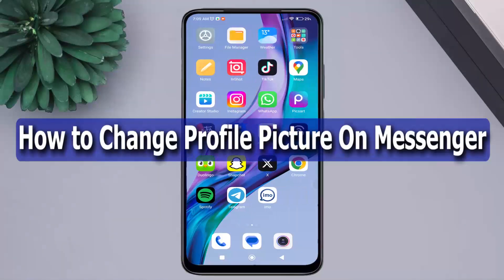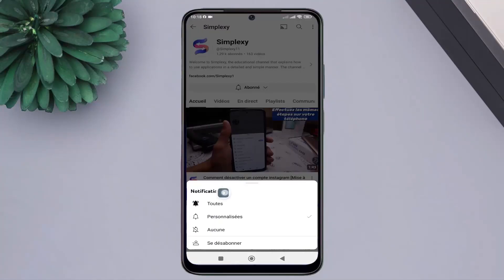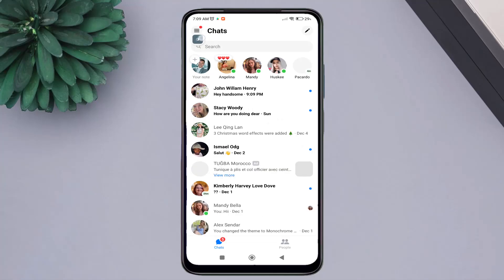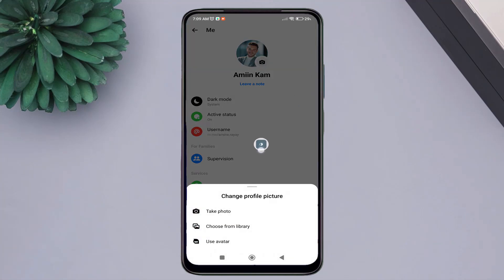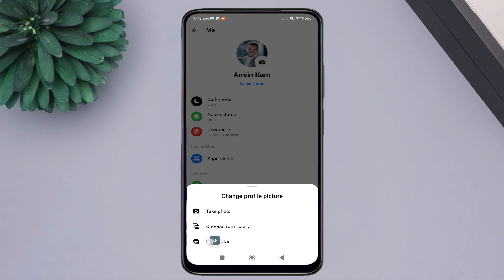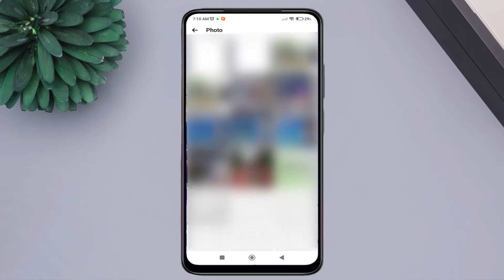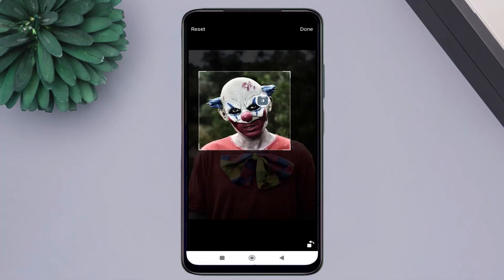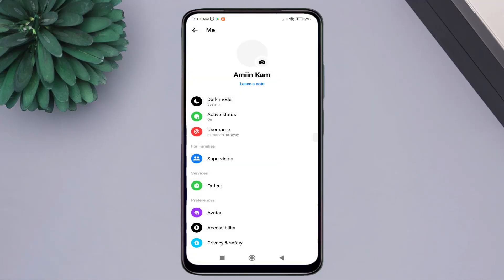How to Change Profile Picture On Messenger 2024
How to Change Profile Picture on Messenger 2024" provides a step-by-step guide on updating your profile picture on the Messenger app. It covers the process of changing your profile picture using the latest version of Messenger, with a focus on any new features or updates specific to 2024. The tutorial demonstrates options such as uploading a new photo, selecting one from your gallery, or taking a picture directly within the app. By following the instructions in the video, viewers will gain the necessary knowledge to navigate Messenger and personalize their profile picture.

How to Change Profile Picture On Messenger